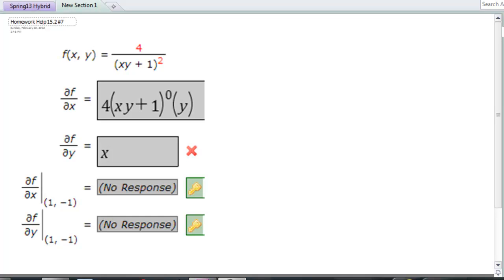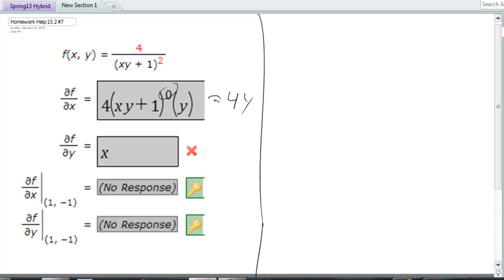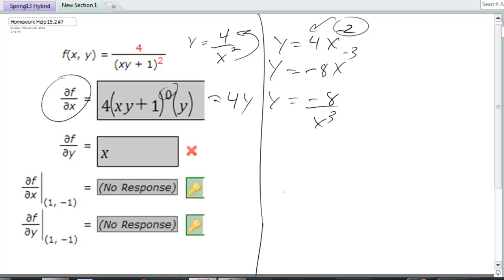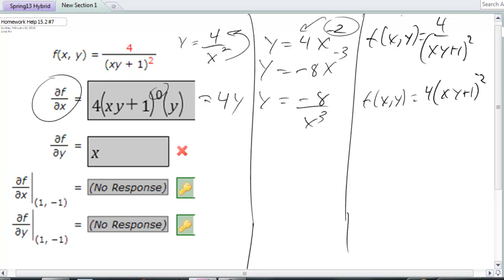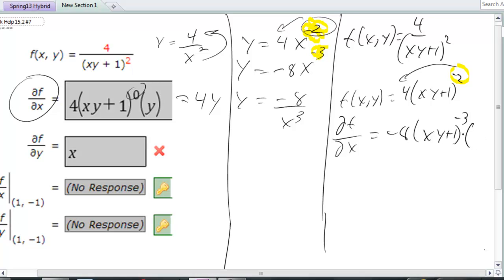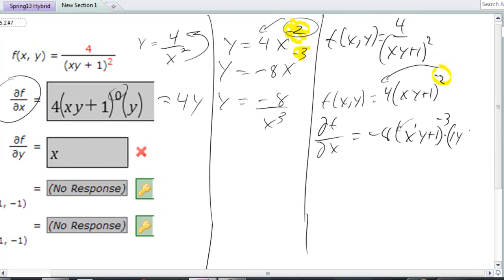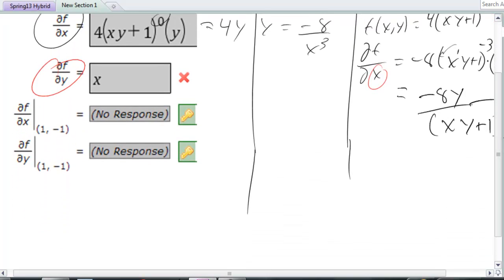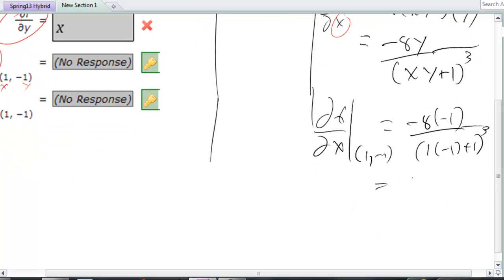MAT217 15 2 Problem 7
Partial Derivative help.  More about notation the methods.